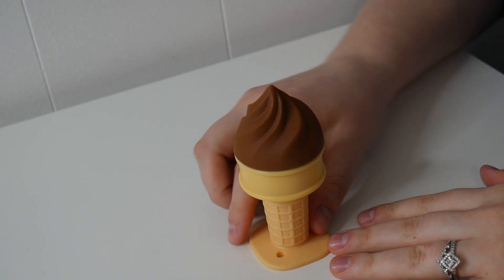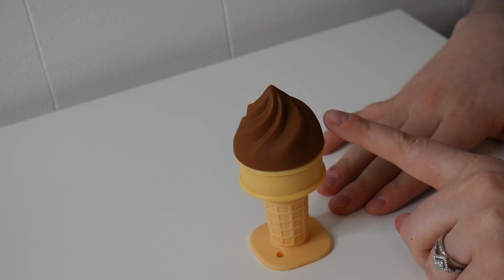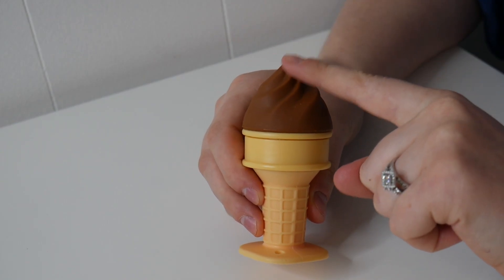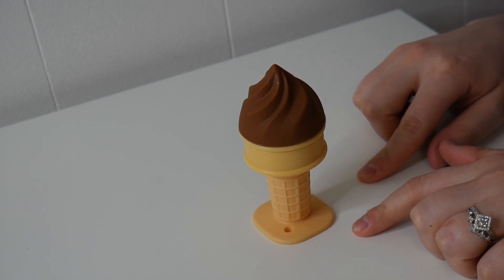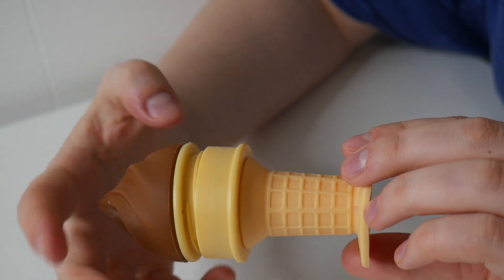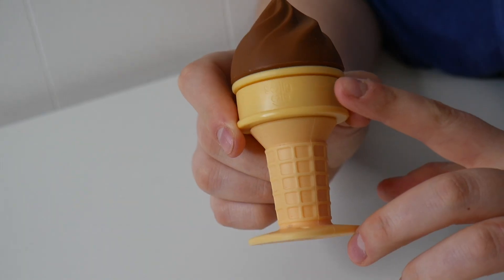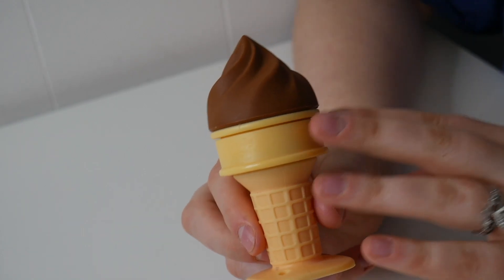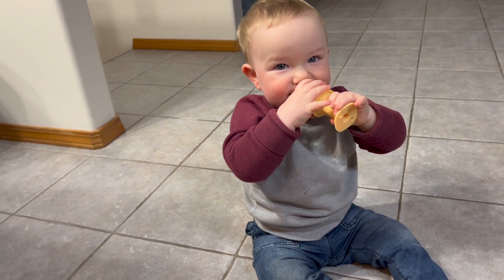Ice Cream Teething Toy | Smily Mia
🔗 🔗Product Links 🔗🔗
Ice Cream Teether

🍦 RECOMMENDED BY AMERICAN ACADEMY OF PEDIATRICS 】: A Baby’s Temperature While Teething May Range Between 99-100 Degrees F. When the Molars start to cut off, can even go higher. Something Icy will definitely help with teething pain/discomfort relief.The intervention for teething is the use of COLD items because the cold acts as an anesthetic for the gums as well as for the body.
🍦【LONG LASTING COOLING EXPERIENCE】: Can fill in as much as 40ml liquid, freezing feeling lasts as long as 40 minutes.
🍦【IMMEDIATE TEETHING RELIEF TO BABIES】: When Molars come out, baby's gum can be red and swelling, With the cold surface provides immediate calm and cooling, helps calm down a fussy teething baby and brings some peaceful time to the House.
🍦【LEAK FREE DESIGN】:The plastic sealer makes sure the liquid will stay inside the cone through shaking,biting, pulling. NEWLY Updated thickness of the cone makes sure baby can not bite it through even a baby with super sharp teeth.
🍦【NOT TOO COLD TO HOLD ROOM TEMPERATURE HANDLE】: This ice cream cone works for all seasons. In summer you can freeze the whole teether, baby will feel comfortable to hold the cold handle. In winter, the hand can stay away from freezer to keep it room temperature for baby to hold. The cone can be filled in with both warm/cold water.
🍦【YOU KNOW EXACTLY WHAT IT IS IN THE CONE】:Most gel filled icy bite teether, you do not know what is inside and sometimes baby bite it thtough, it can be dangerous. This ice cream cone is made of BPA free materials , and you decide what gets into the cone to freeze.
🍦【A BONUS STORAGE CONTAINER】:Can put the ice cream into the container to freeze, prevent it from other smells in the refrigerator. it is also makes it easy for on the go.